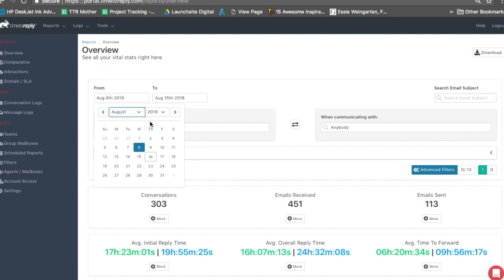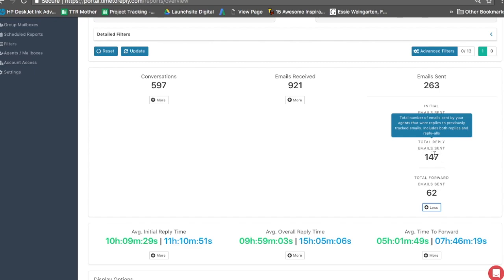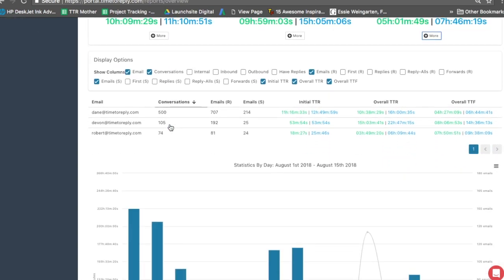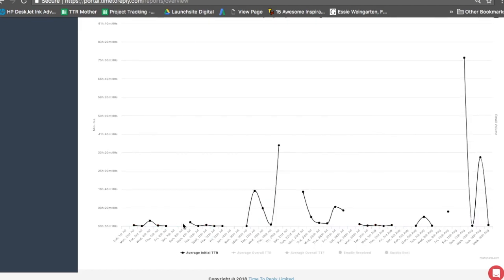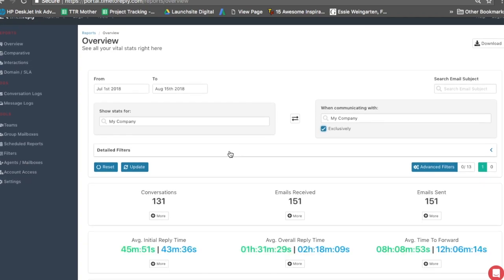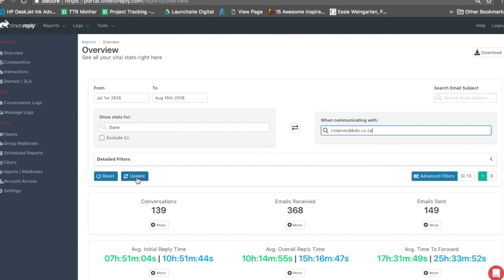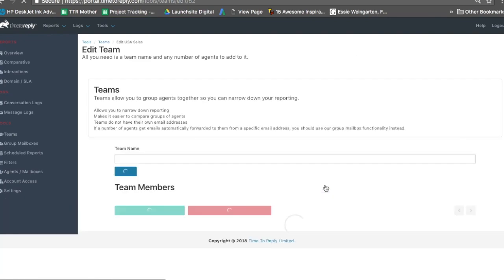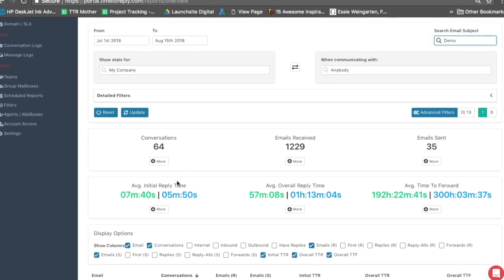Time To Reply Overview Report Page Explained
A video demonstrating the power of the Time To Reply overview report. See how well you are responding to internal emails, external emails, team vs team, customers are responding to you and more!